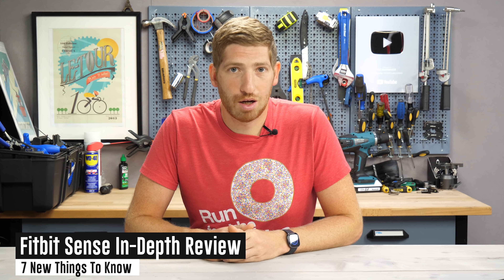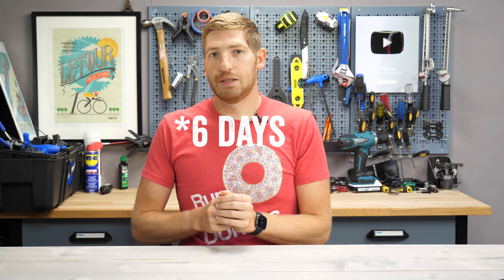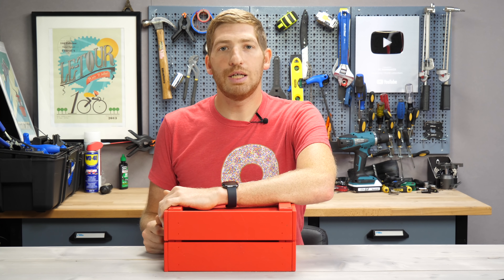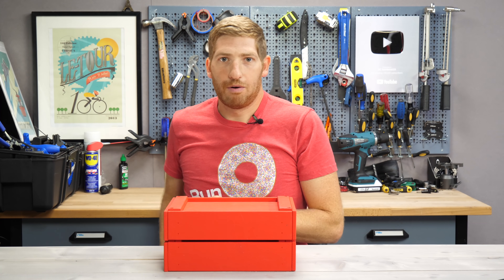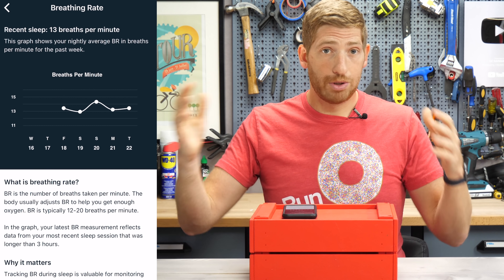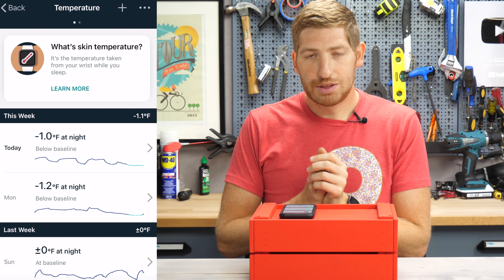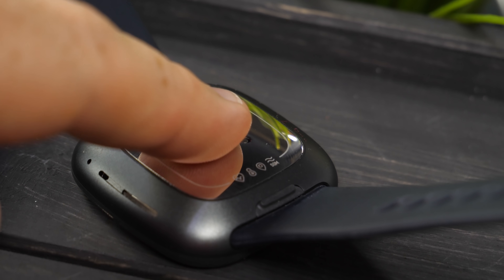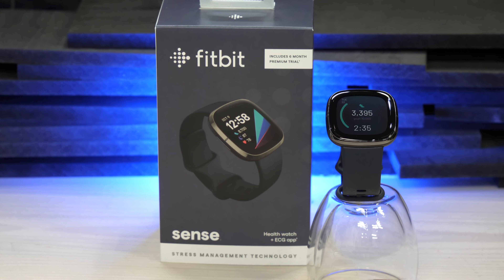Fitbit Sense In-Depth Review: 7 New Things To Know!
The Fitbit Sense is Fitbit's most ambitious and sensor-laden watch to date, but does it deliver on that promise, or fall short? I dig deep into the top 7 new features to see what works, and what needs a bit (or lot) more love. And more importantly, I test whether or not the new sensors are actually accurate. After all, bad data is worse than no data.

0:00 Intro
0:42 Pricing/In the Box
0:56 Fitbit Sense Basics
4:10 EDA Scan & Stress Management
7:30 ECG Functionality
8:00 Breathing Rate
8:42 HRV Tracking
9:53 Skin Temperature
10:52 New Microphone
12:17 PurePulse 2.0 Optical HR Sensor
12:47 Optical HR Accuracy
13:33 GPS Accuracy
13:48 Wrap-Up